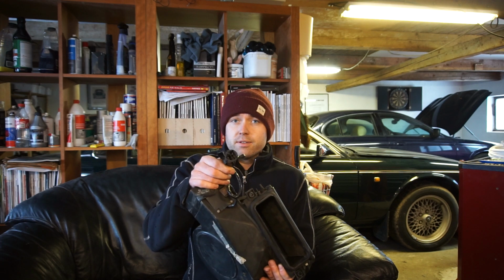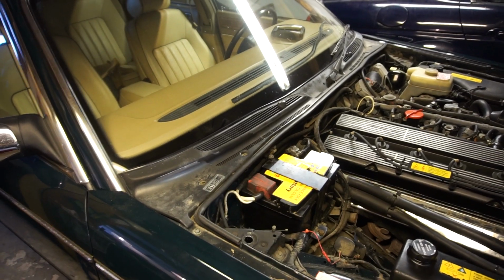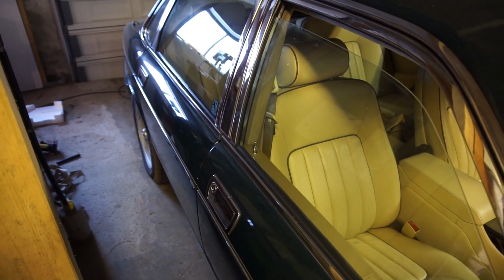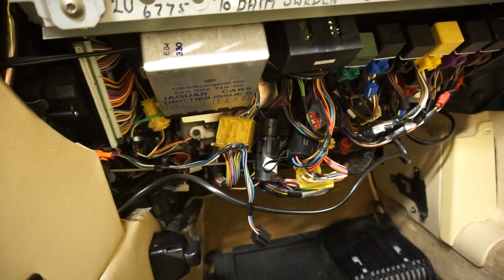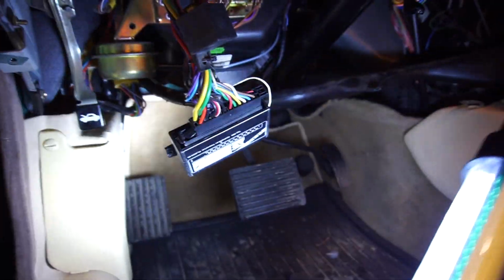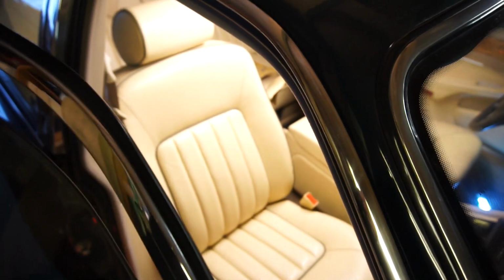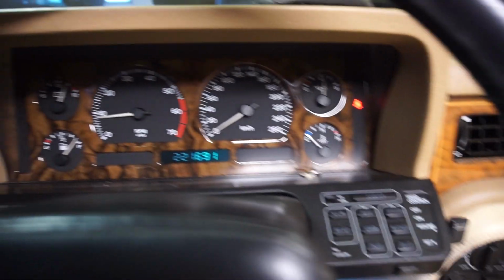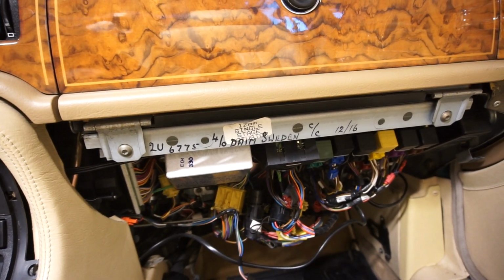Was Supposed to Fix the Fans but Removed the Annoying Alarm Instead! - Jaguar XJ40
Sometimes things don't go to plan at all. I was suppose to fix the fans but removed the annoying alarm instead. The spare fan I have is the wrong one so I'm a bit stuck but the good news is I finally found the control module for the old alarm.